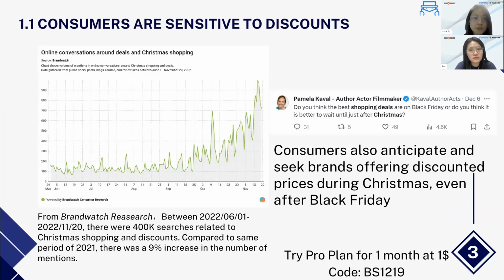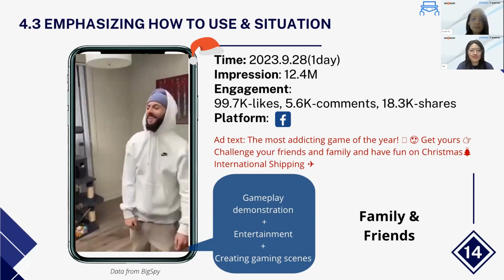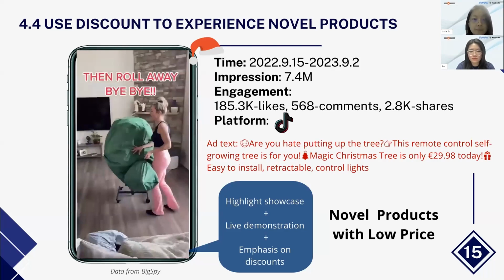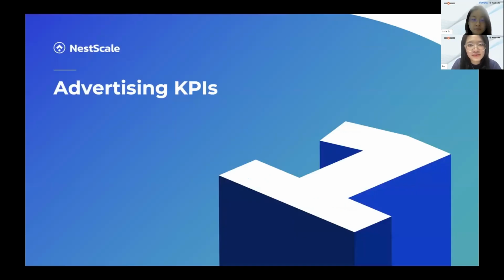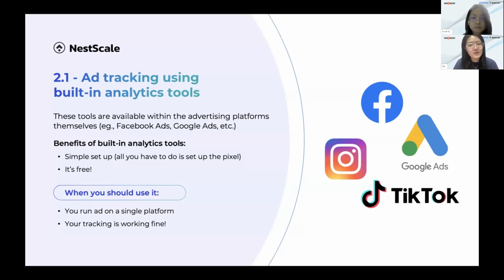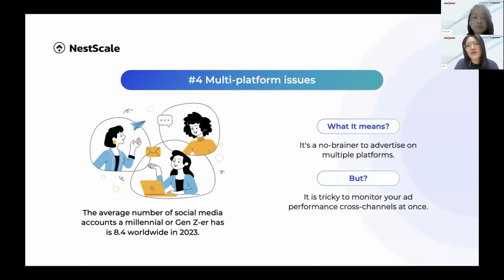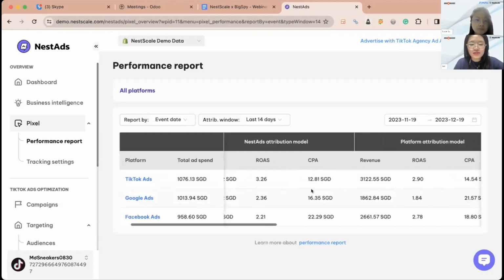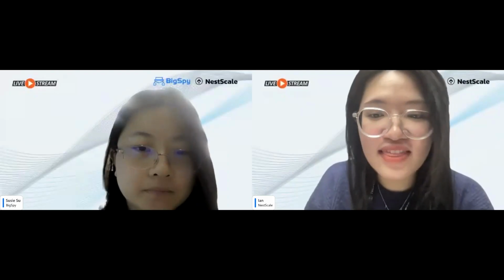BigSpy x NestScale Christmas Webinar 2023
In this webinar, BigSpy x NestScale teamed up to share some useful marketing and advertising strategies to help you boost Christmas sales with the latest consumer trends and accurate ad tracking!

Key highlights:
-What are the latest consumer trends for Christmas
-Top Advertising KPIs that should be tracking
-How to determine the top-performing advertising campaign?